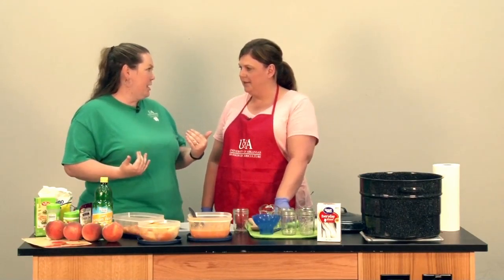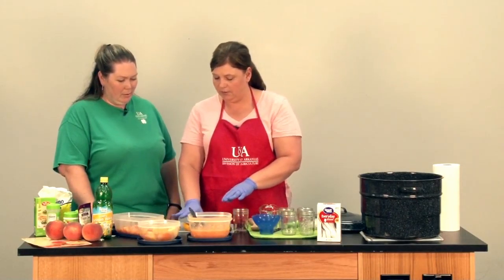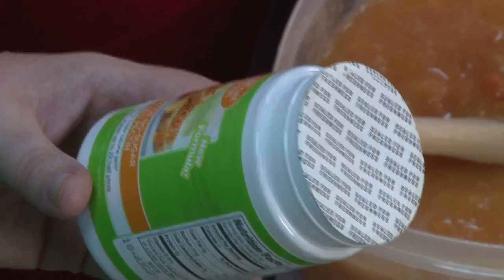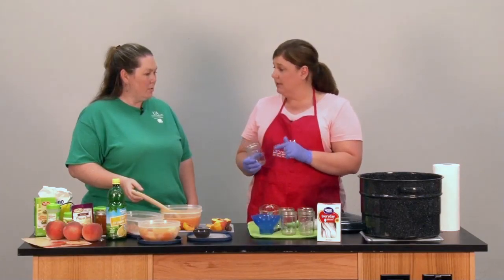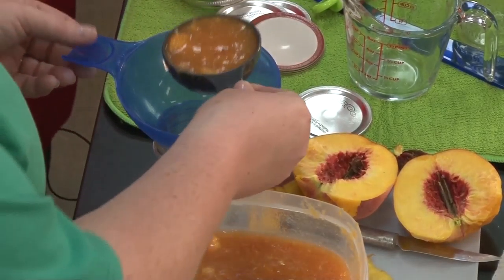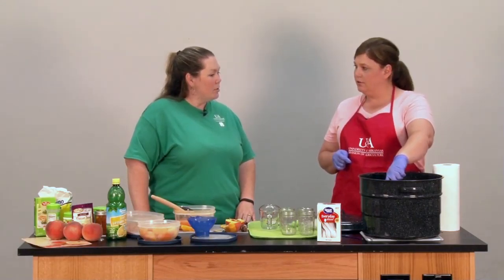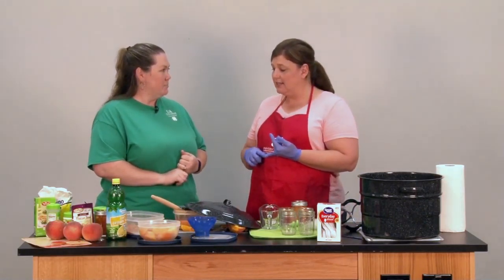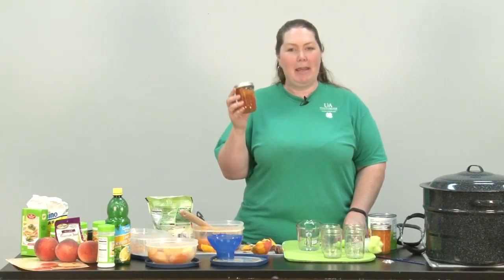Dish'n Dirt Series 3 Episode 2 - Peach Jam